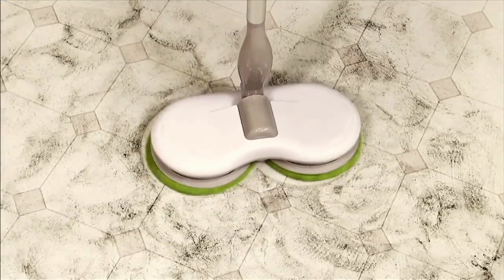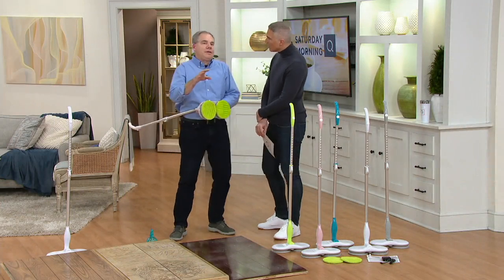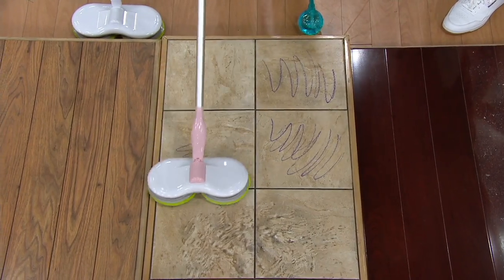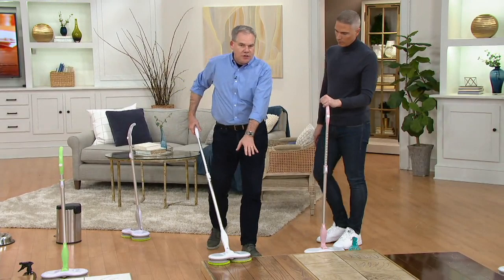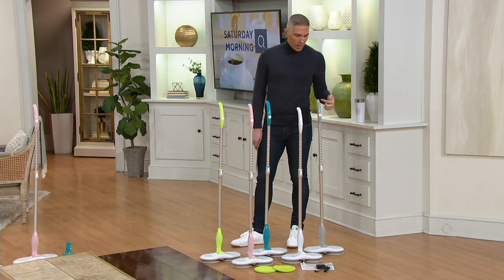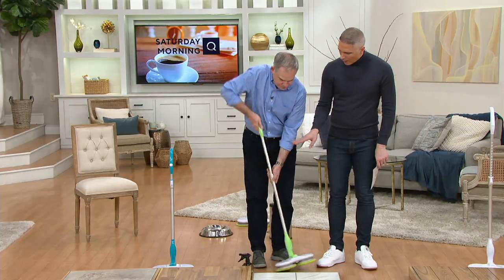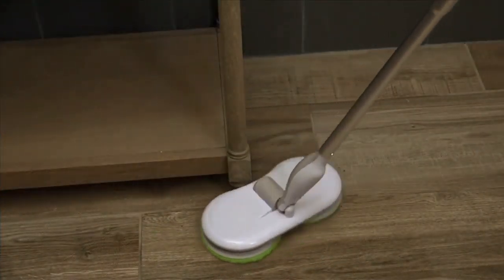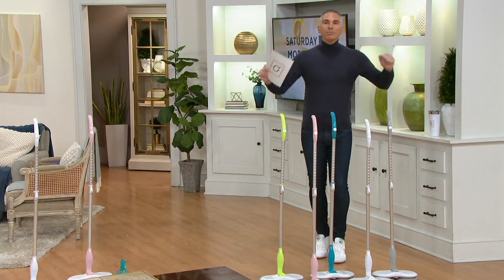Hover Scrubber Cordless Dual Head Mop with 2 Microfiber Cleaning Pads on QVC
Hover Scrubber Cordless Dual Head Mop with 2 Microfiber Cleaning Pads

Polish floors like a pro with the Hover Scrubber cordless dual-head mop. Use the washable microfiber pads and glide the mop over your floors to pick up dirt and grime -- leaving behind a shiny surface.